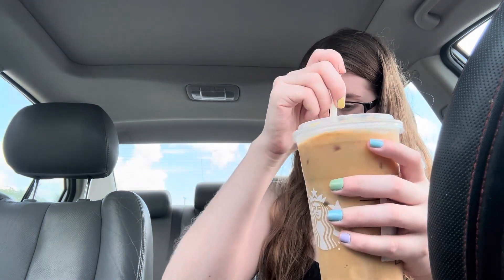Vanilla Sweet Cream Cold Brew | Starbucks | Food Review!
Today we taste test the Vanilla Sweet Cream Cold Brew from Starbucks!

⭐️ MORE CONTENT! ⭐️

⭐️ SOCIALS ⭐️